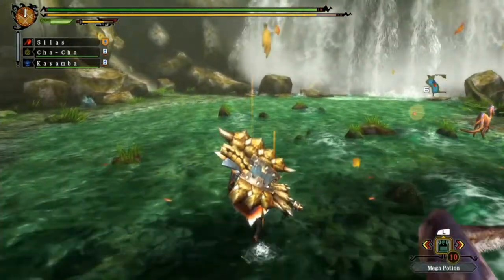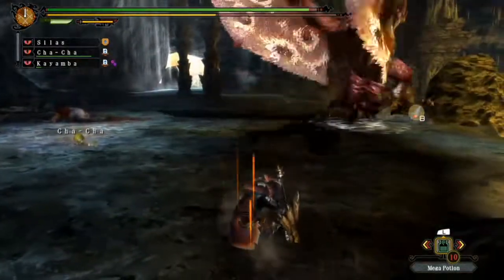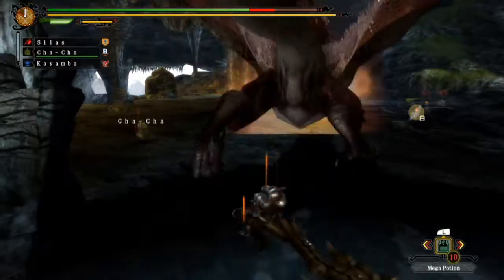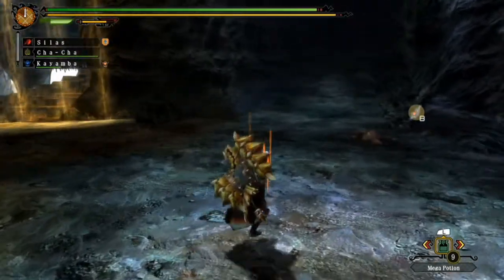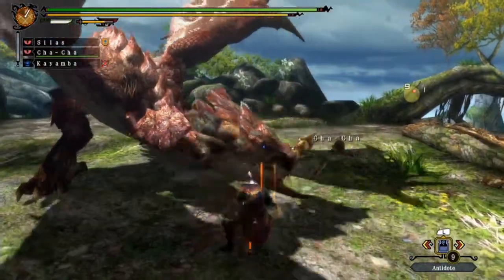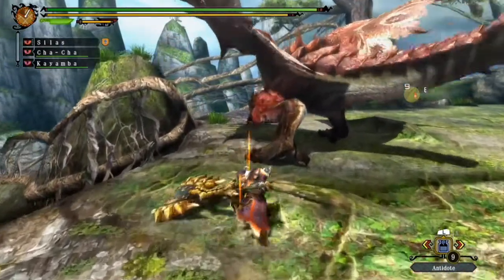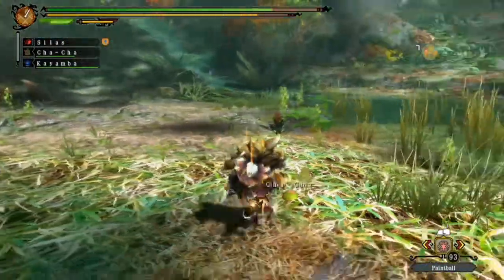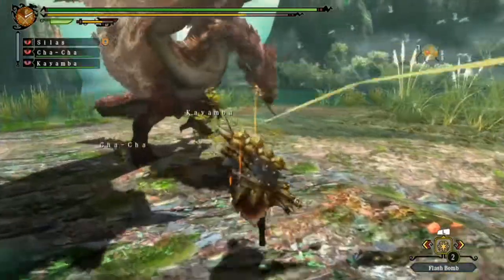MH3U: Pink Rathian; Pink Queen of the Peaks - Part 31 - DPS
The Deej Plays Stuff let's play of MH3U is intended to help other players starting out who may not know where to go or what to do in certain quests and updates every Monday, Wednesday, and Friday.